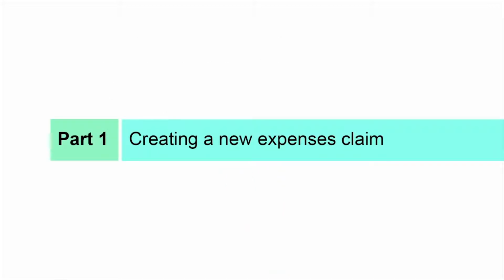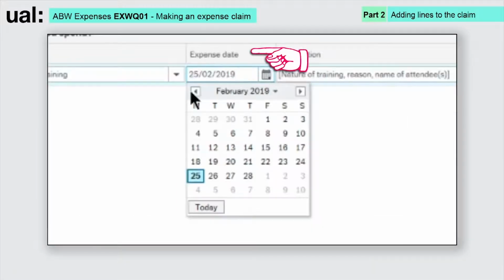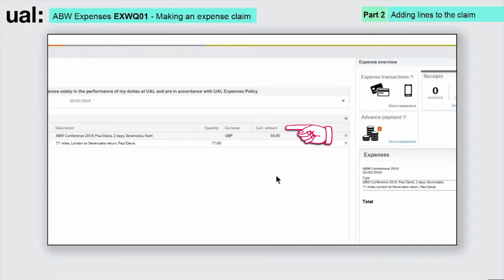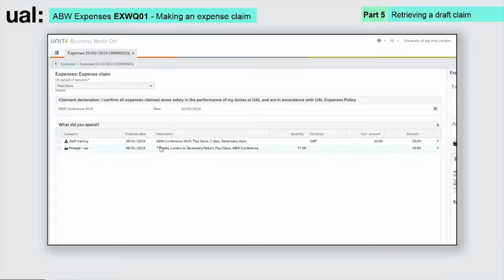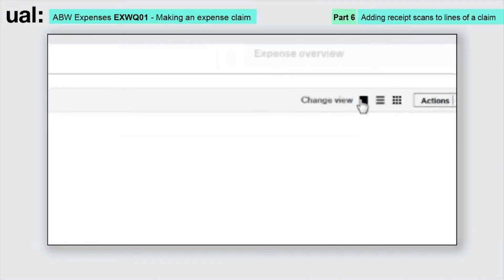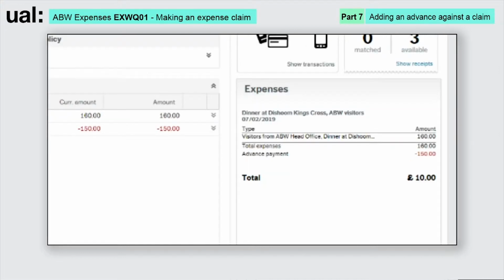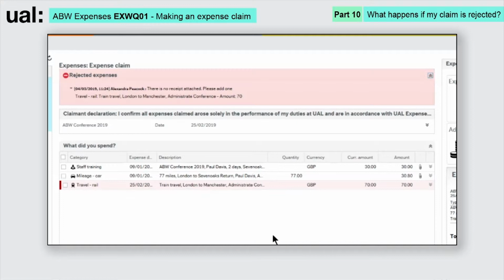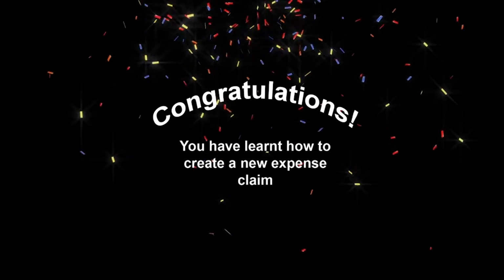EXWQ01 Creating a new expense claim [Subtitles]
Skip to:
0:24 Creating a new expense claim
2:04 Adding lines to the claim
5:23 Deleting lines
5:39 Saving the claim in draft
6:26 Retrieving a draft claim
7:09 Adding receipt scans to lines of a claim
10:24 Adding an advance against a claim
12:03 Submitting a claim for approval
12:14 Validation errors
13:07 What happens if my claim is rejected?
14:03 How do I delete a claim?
14:55 Where is my claim in the approval process?

Keyboard shortcuts:
K - Pause or Start the video
Spacebar - Pause or Start the video
M - Mute
C - Switch captions on/off
F - Full screen
Left arrow - Go back 5 seconds
Right arrow - Go forward 5 seconds